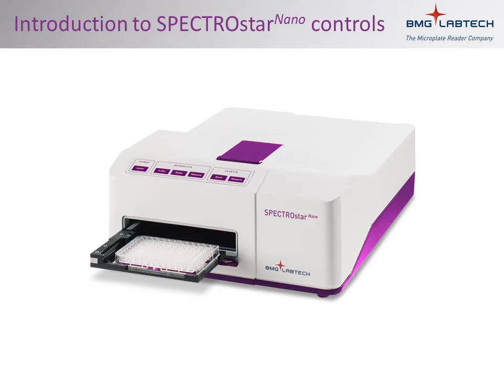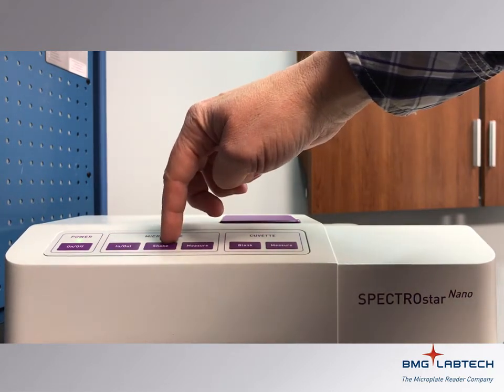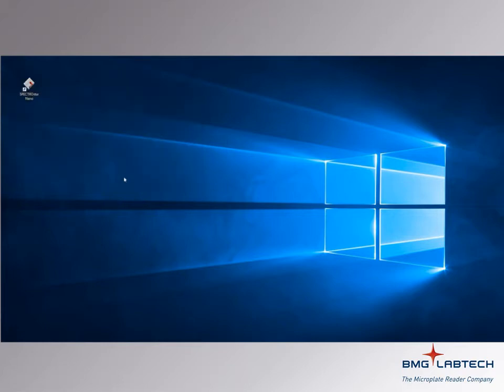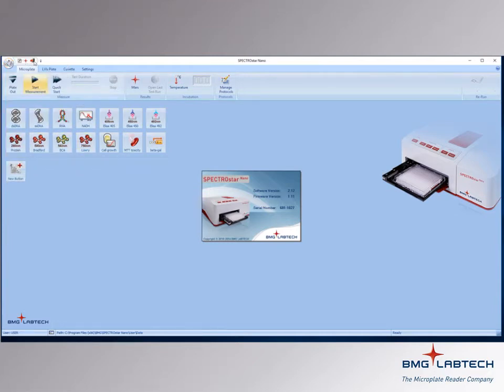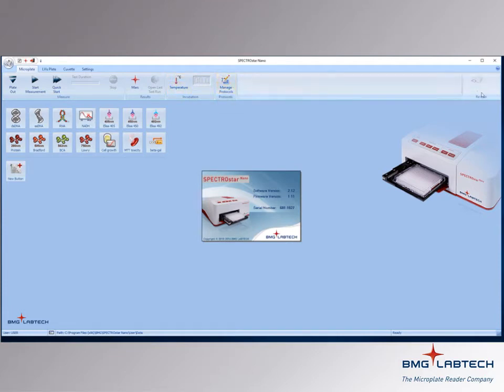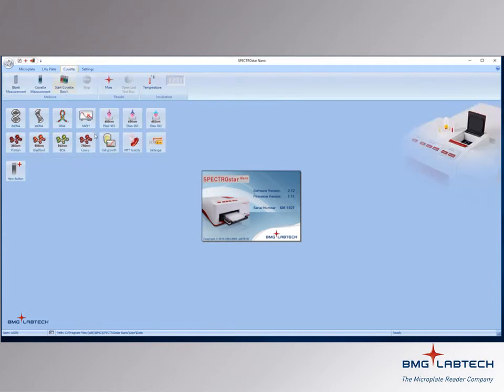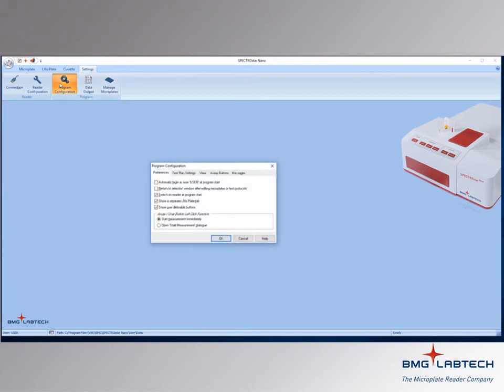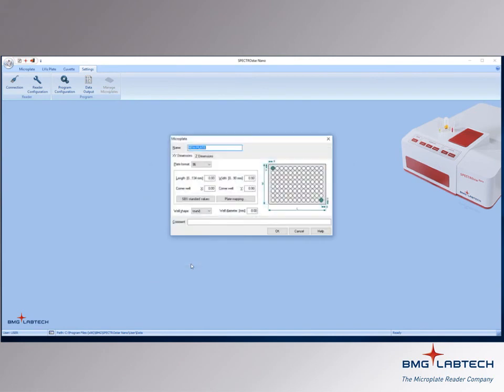SPECTROstar Nano controls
The various controls that allow reading of microplates, LVis plate and cuvettes are described. Other capabilities are also introduced.